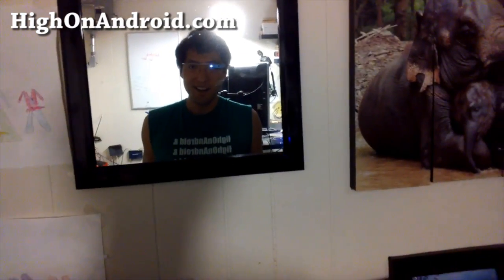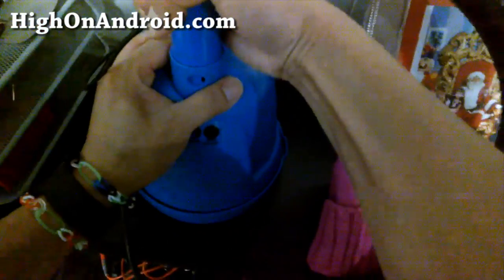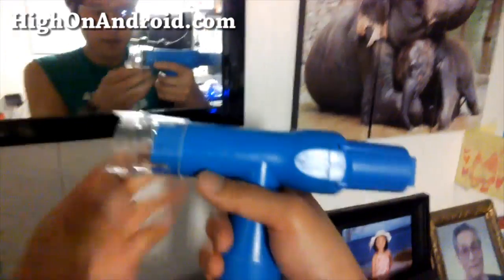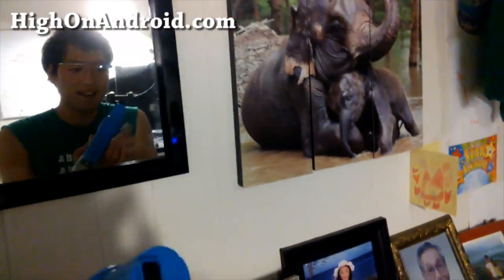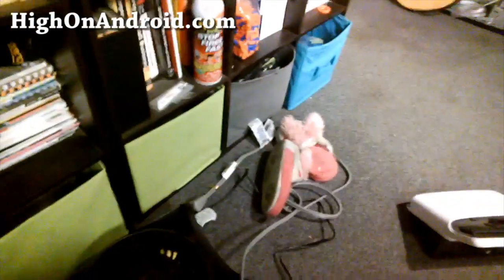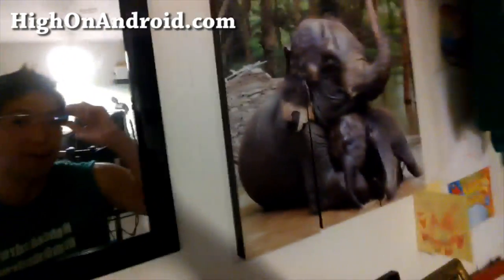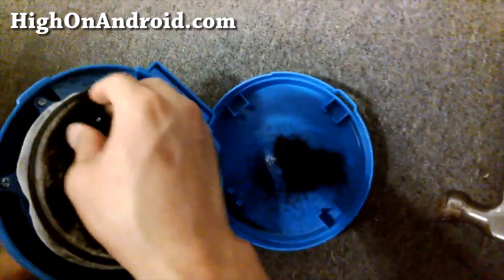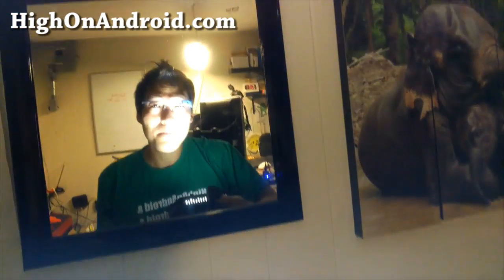How to Cut Men's Hair Using RobotCut!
Here's how to cut men's hair using RoboCut! (taken with GoogleGlass)

I've been guilty of using RoboCut for last 3 months to save a bunch of money on haircuts.  I am not joking, this thing is the best gadget if you want to cut your own hair!

Before, I have tried many things including cutting my own hair with scissors and hair trimmers, all ending up with a big mess or weird haircuts/accidents.

WIth Robocut, I can trim my hair every couple weeks and I don't need a "full" haircut.  One thing I like about RoboCut is that it comes with an integrated vacuum that sucks all your cut hair and leaves no hair anywhere in your home. (Much better than FlowBee, which requires you to hook it up to your vacuum machine.)

Also, you can get a "trim" without looking like you just got a haircut.  This is probably the best investment I've made as I no longer have to spend 3 hours getting a haircut and hundreds of dollars saved every year.